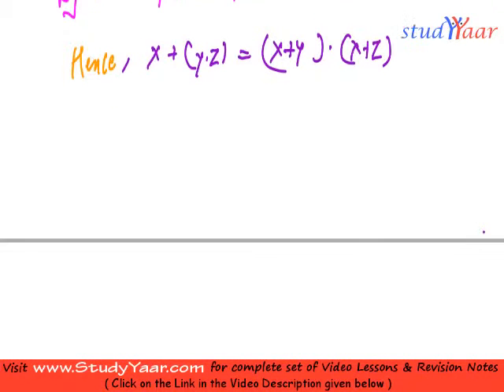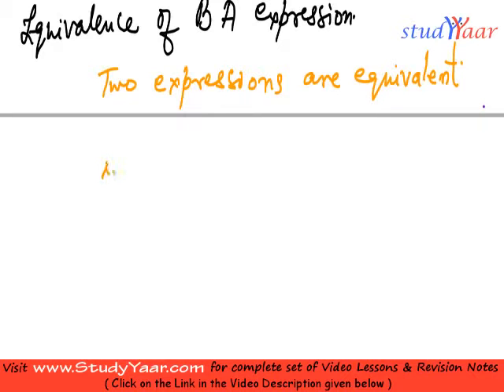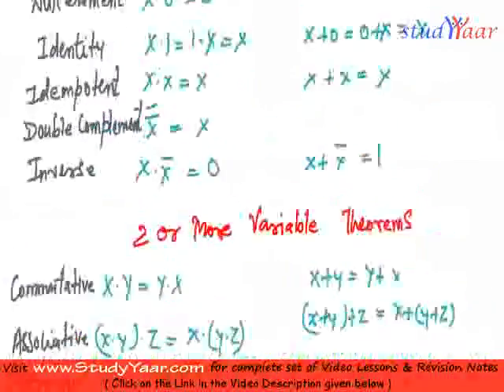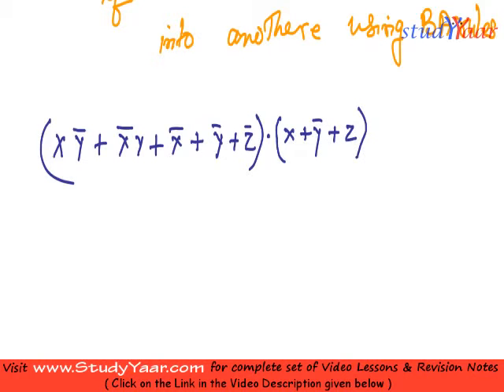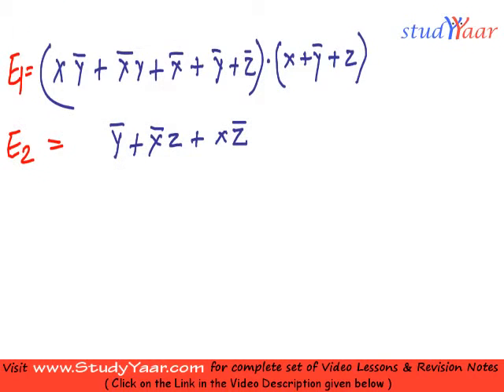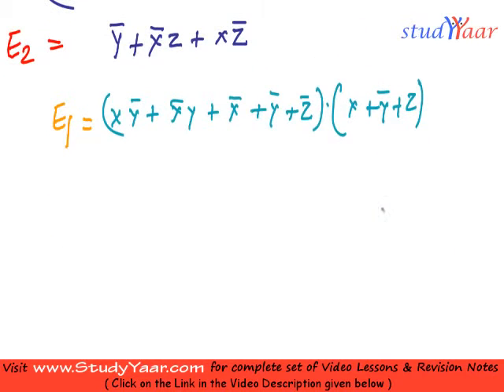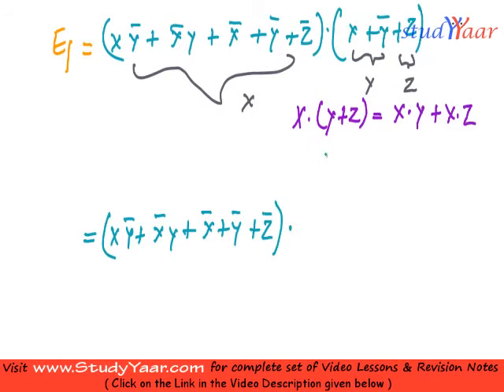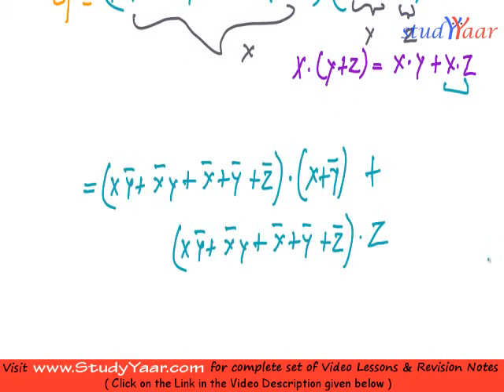Boolean Algebra - Equivalence of expressions, SOP, POS & Minterms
Equvalence of expressions, Example, Sum of products, Product of sums, Minterms, Minterms in truth table